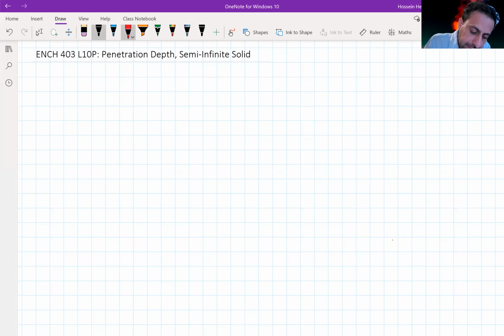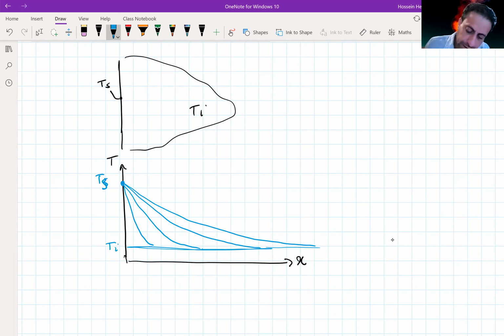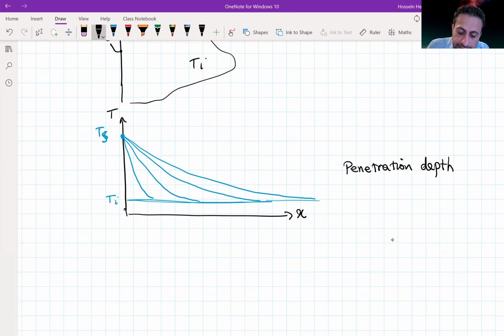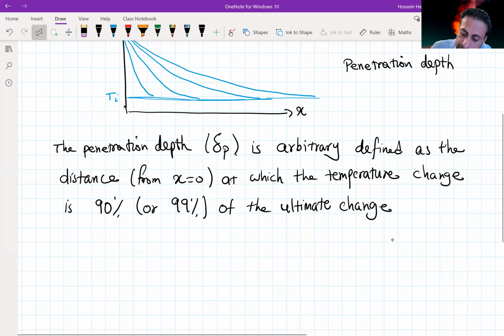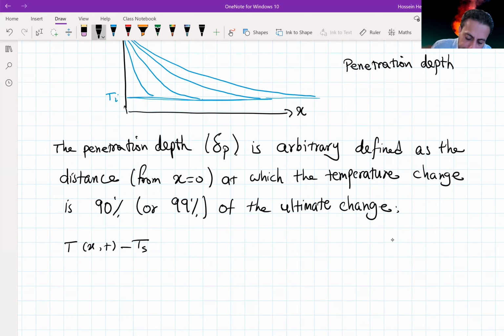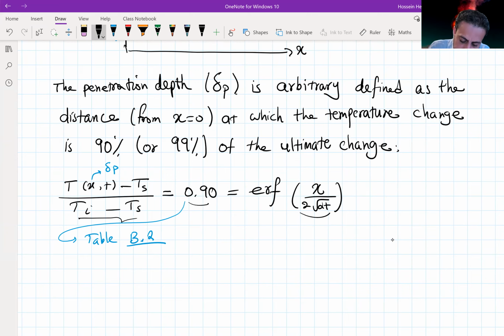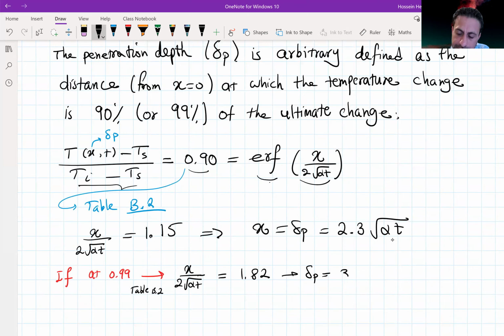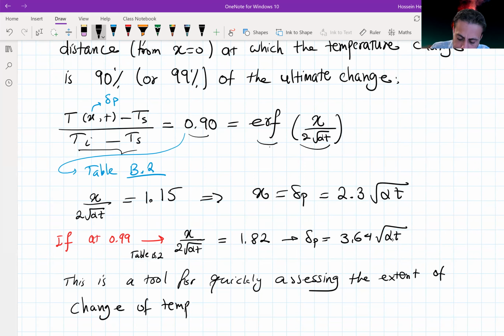Heat Transfer L10P7 Semi-Infinite Solid - Penetration Depth